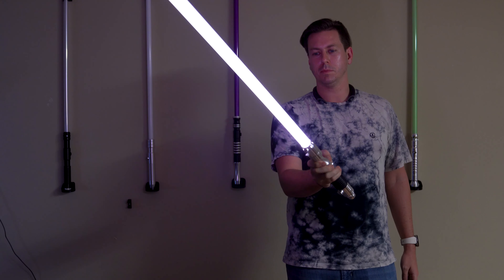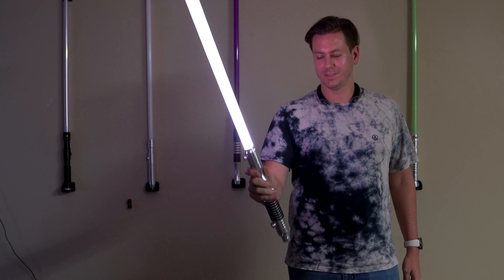Ultrasabers Pacman 1980 Walkthrough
Aloha, this is the Pacman 1980 sound font that I made for Ultrasabers blades. You can find the link to the download on the forum at